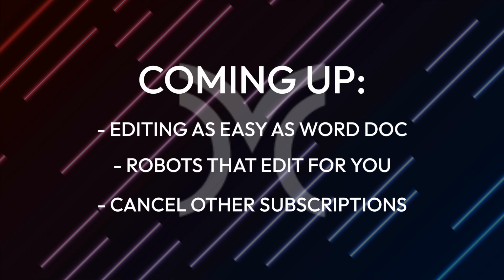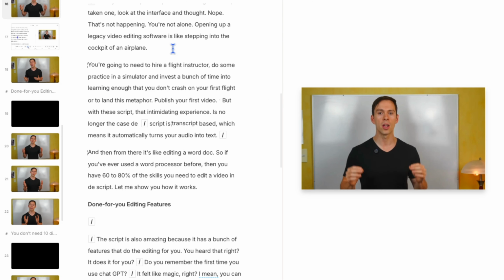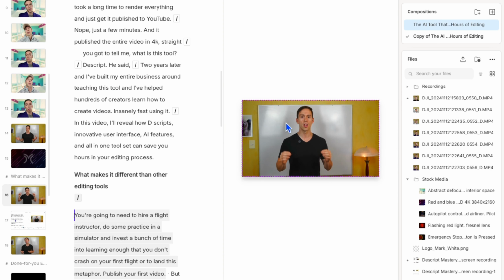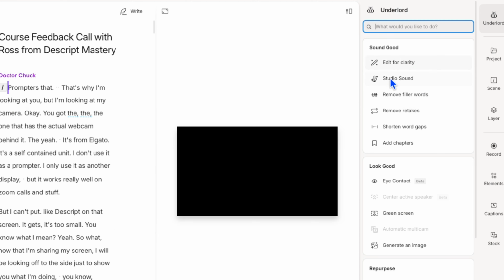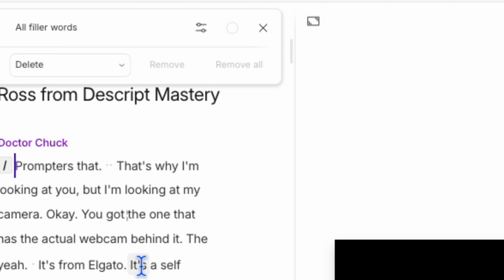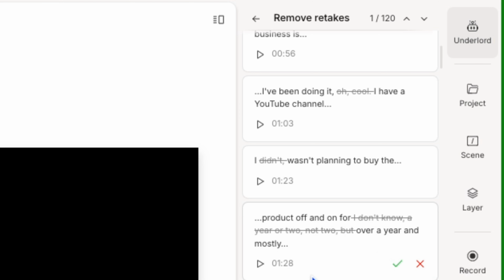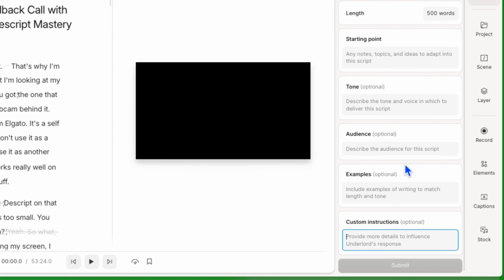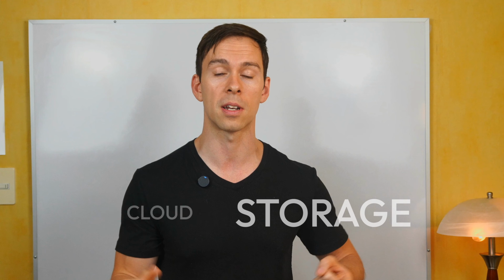The AI Tool That Saves Me 100+ Hours of Editing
00:00 How I found this tool
01:07 What makes it different than other editing tools
02:06 Done-for-you Editing Features
04:03 Features that automate your editing
08:21 Cancel your other subscriptions